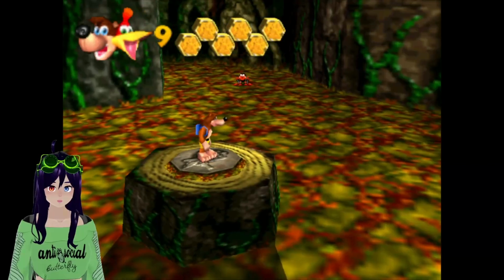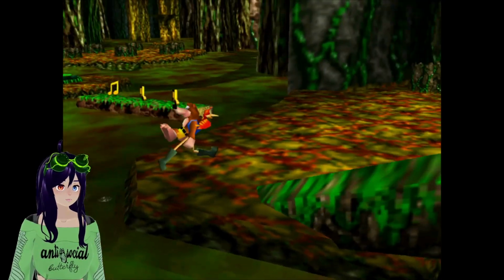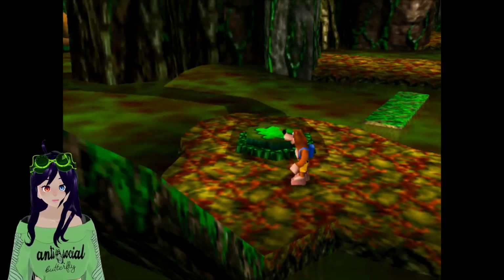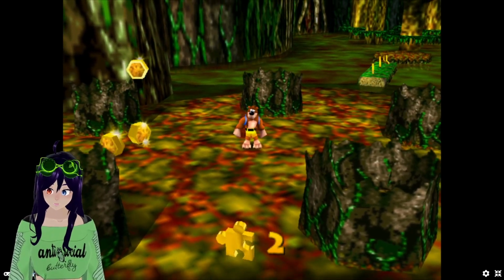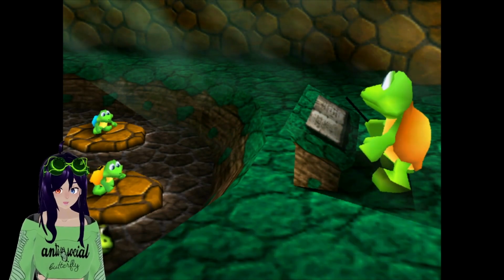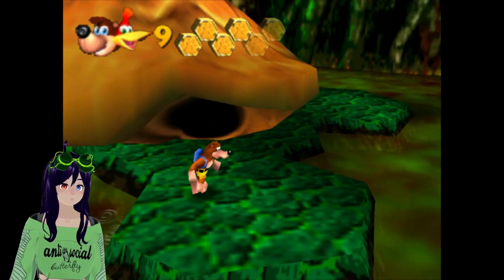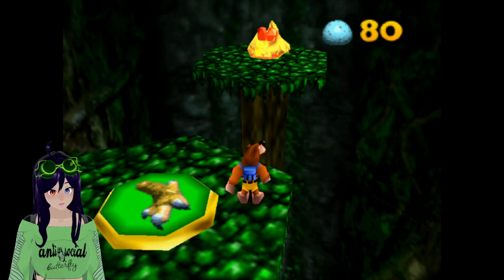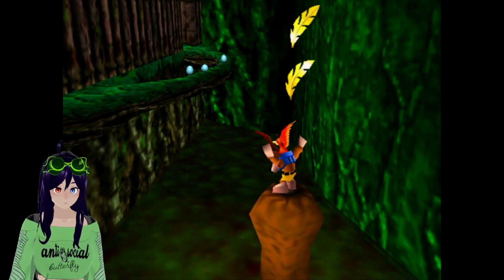Bubblegloop Swamp Pt.1 (Banjo Kazooie Ep.5)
We explore the famed Bubblegloop Swamp this episode!